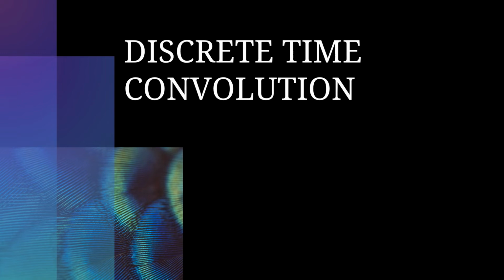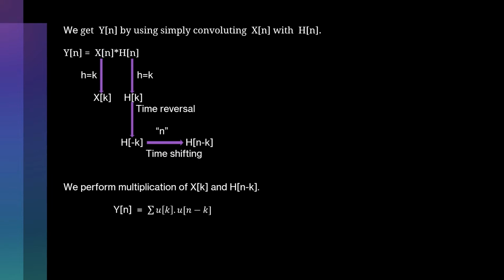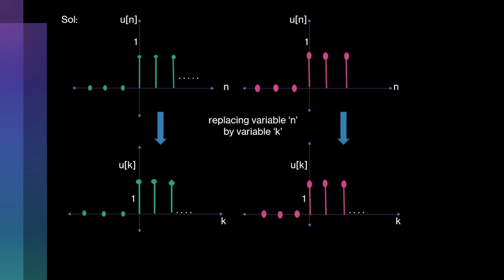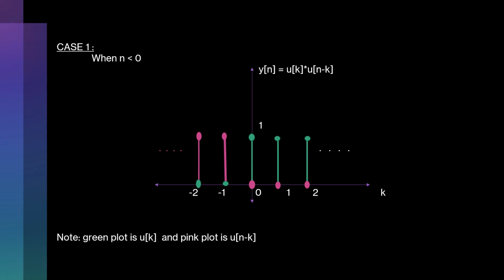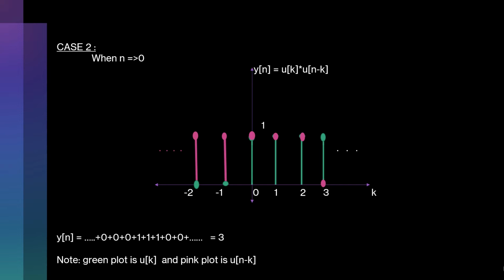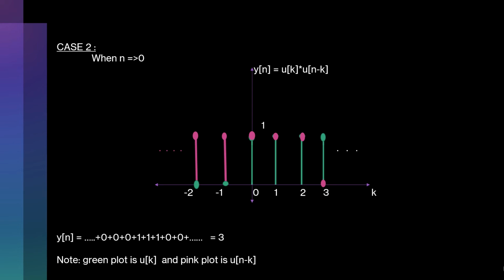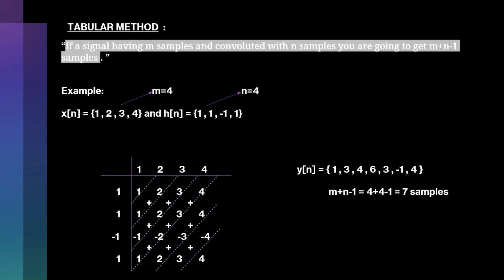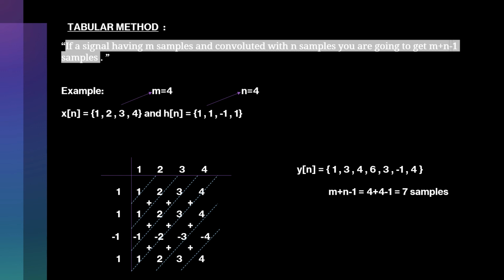DISCRETE CONVOLUTION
GAVVALA VINAY PRASAD
611924